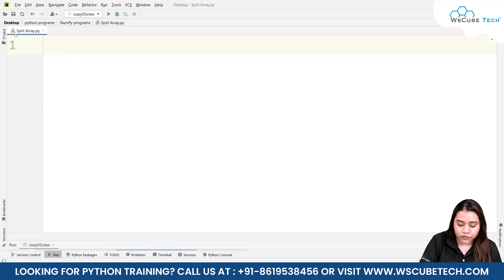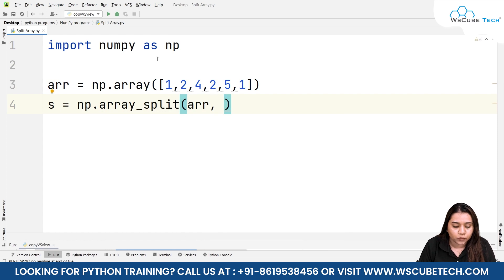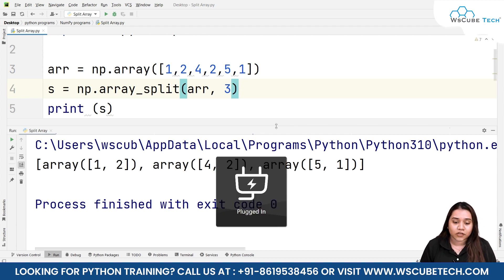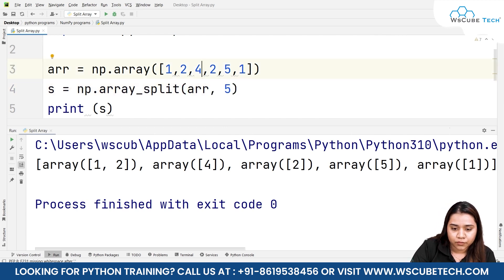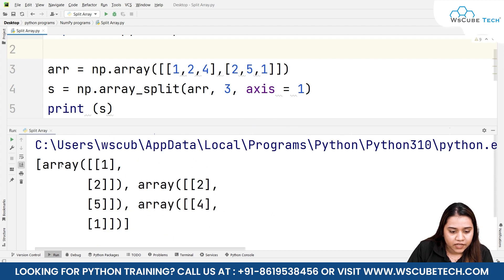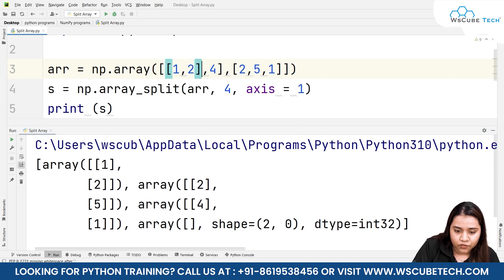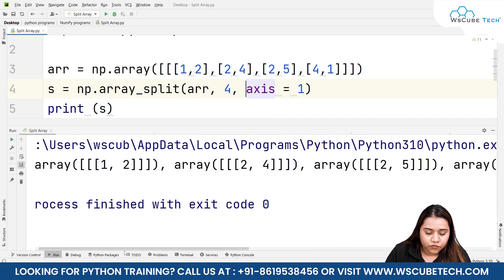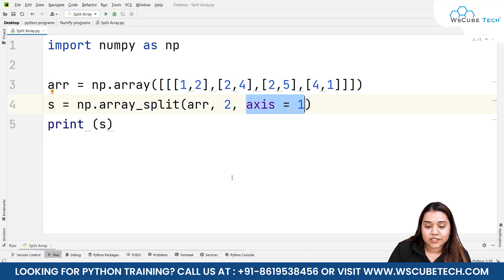How to Split an Array in NumPy? | NumPy Array Tutorials 2023 - English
In this video, learn How to Split an Array in NumPy? | NumPy Array Tutorials 2023 - English. Find all the videos of the NUMPY Mastery Course 2023 in this playlist